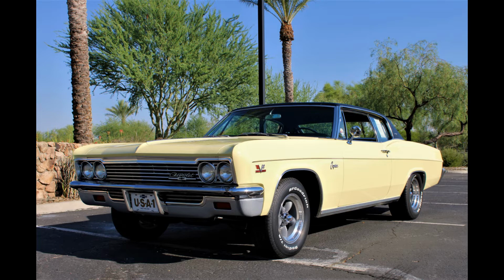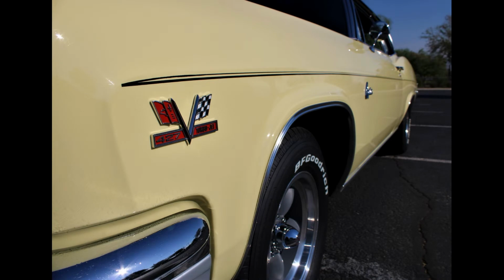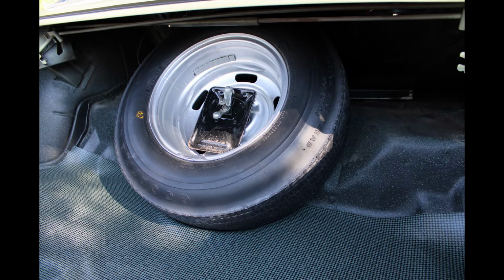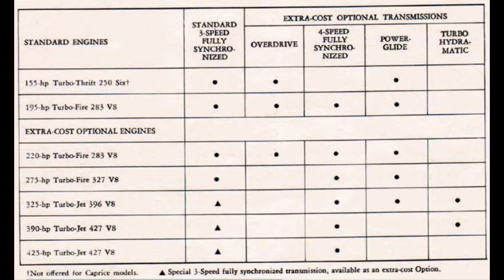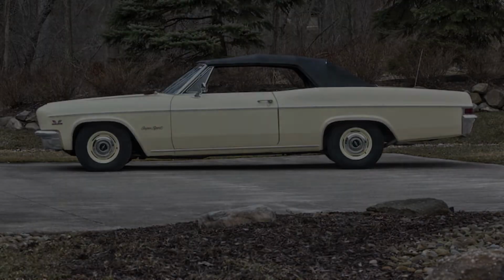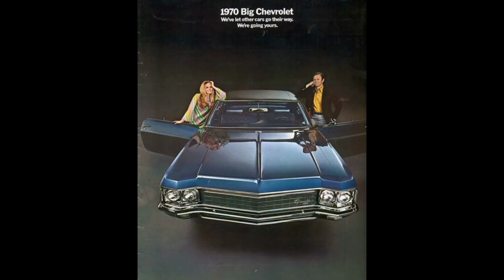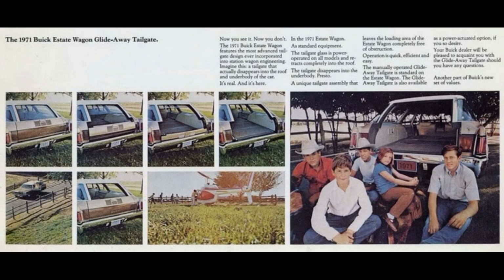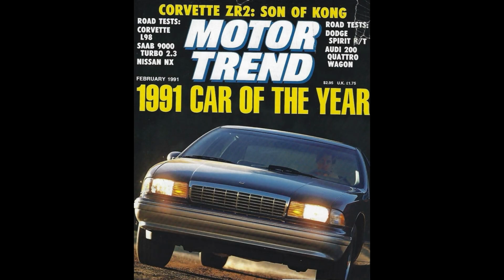If This 1966 Chevrolet Caprice Could Talk - "I can cruise nearly all year long"!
A profile of a sweet 1966 Chevrolet Caprice that is both elegant and full of 427 big block muscle car power.  Please watch the entire video to see and hear the story of this beauty and her owner along with some facts and features of the Caprice name throughout automotive history.

Do you have a cool ride that you love to cruise in?

1970 Ford Mustang Mach One
1969 Pontiac Firebird Trans Am

We’re a fun channel that features old school cars and trucks of all makes and models - that are interesting, emotional, quirky, or have a cool story.  Love what we do?